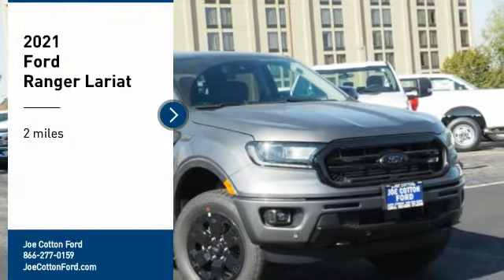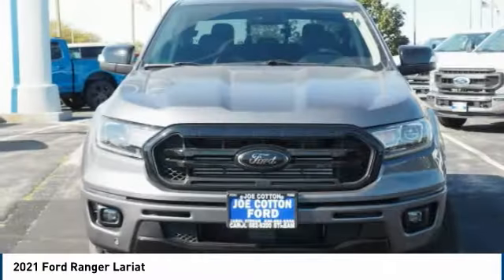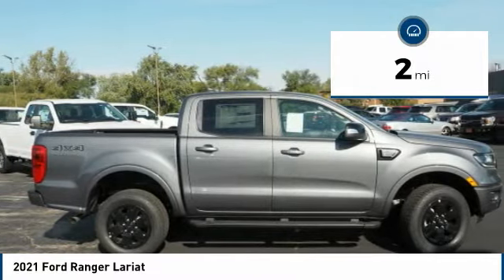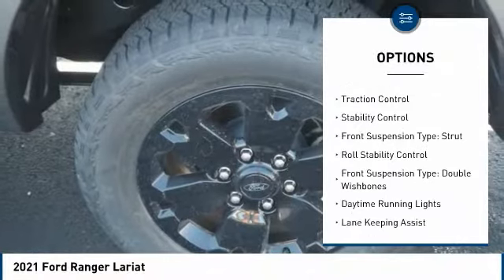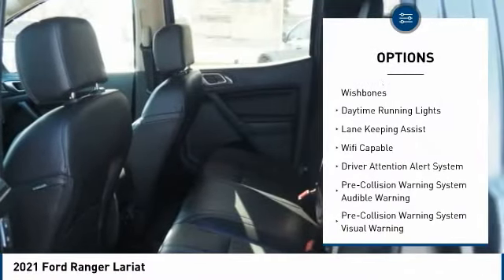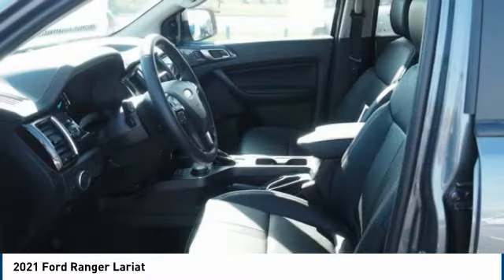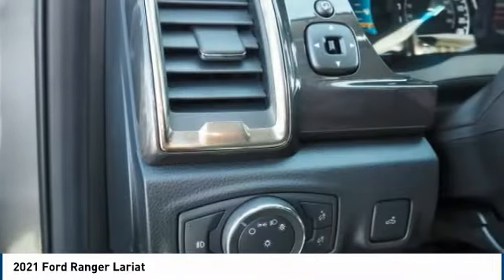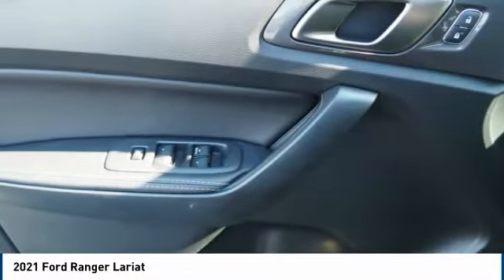2021 Ford Ranger Carol Stream IL T3458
2021 Ford Ranger Lariat

175 W. North Ave

Don't miss this 2021 Ford. Make a great choice today with this must-have supercrew 4x4. Learn more about this supercrew 4x4 by contacting the dealership today and own it today.